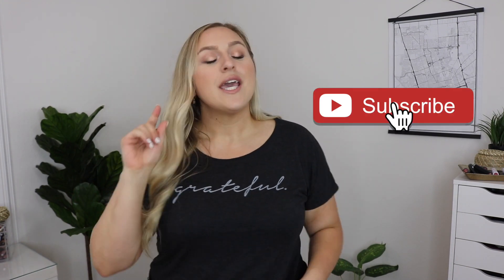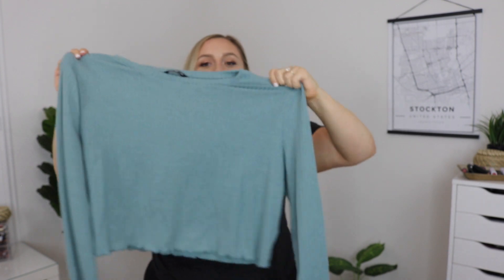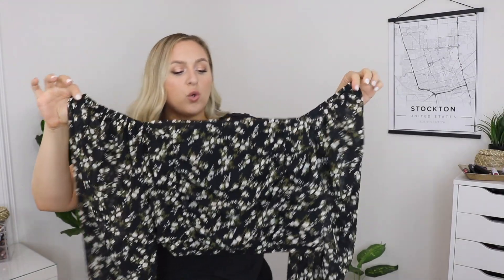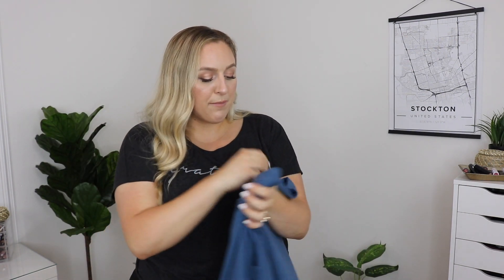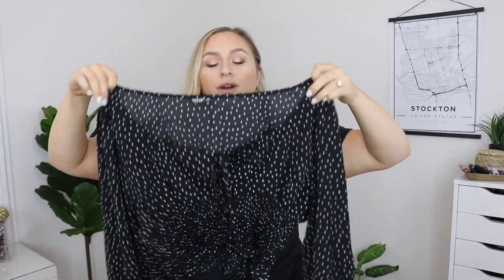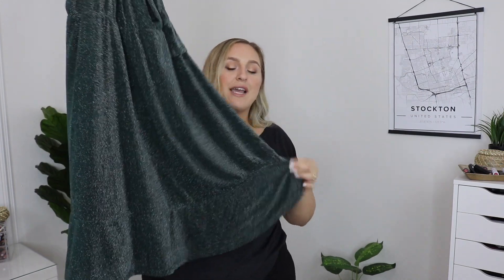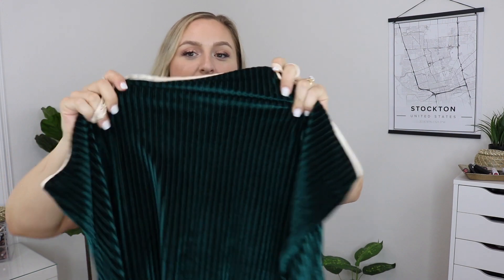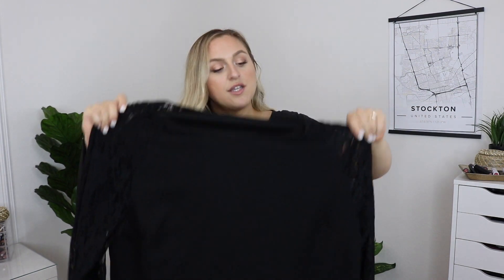HUGE Plus Size Haul! | SHEIN CURVE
My measurements:
BUST: 49"
WAIST: 43"
HIPS: 53.5"
ARMS: 16"
HEIGHT: 5'7
WEIGHT: 260

I am typically a size 18 in bottoms and a 1x-2x in tops, depending the store.

☞ Items Mentioned:
●Blue-Gray Ribbed Crop Top
●Floral Crop Top
●California West Coast Top
●Snakeskin Button Up
●Brown Cardigan
●Black & White Polkadot Crop Top
●Deep Green Shimmer Dress
●Black Button Up with Pearls
●Green Slip and Robe Loungewear Set
●Black Lace Sleeve Dress
●Burgundy Velvet Dress
●Denim Wrap Dress

Cameras Used to Film - Canon Rebel T6i & Canon Powershot G7 X